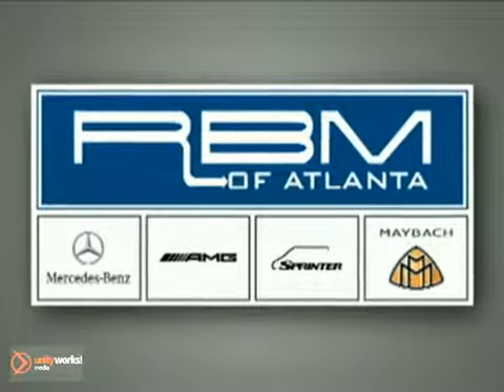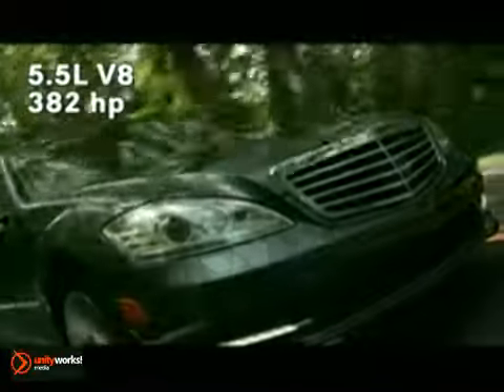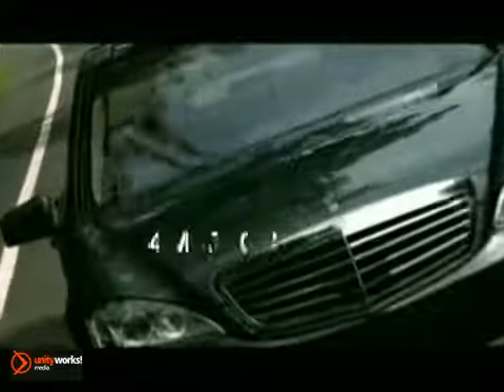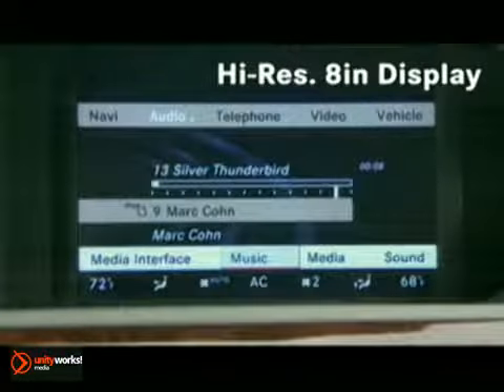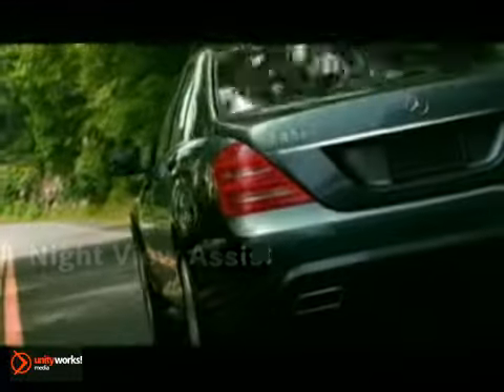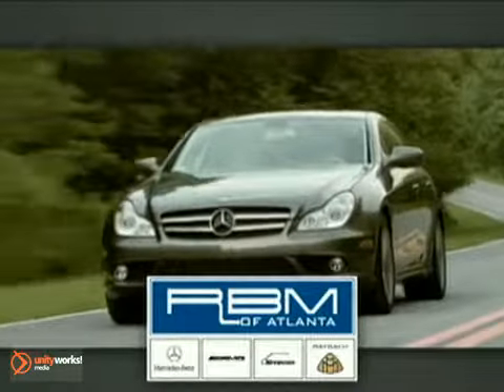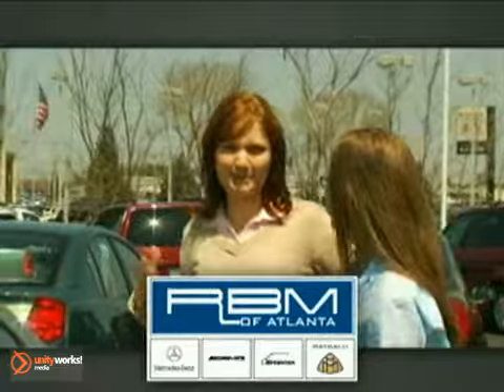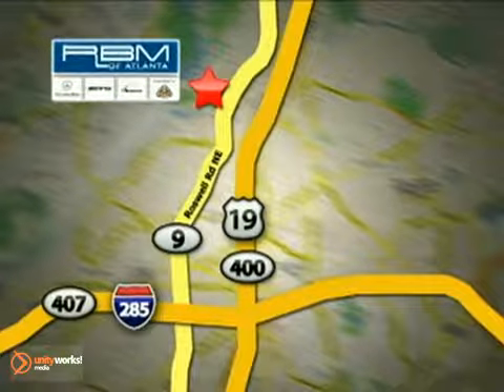New 2012 Mercedes-Benz S-Class Alpharetta Atlanta GA Atlanta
7640 Roswell Rd
Atlanta GA Marietta GA, 30350